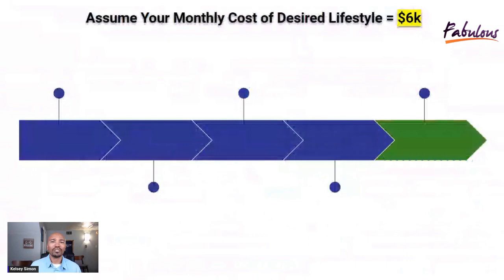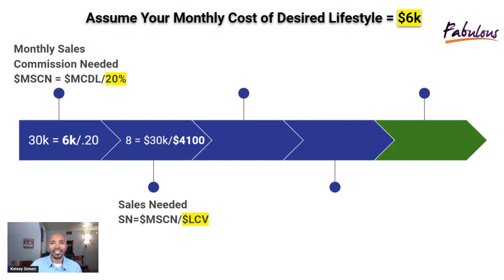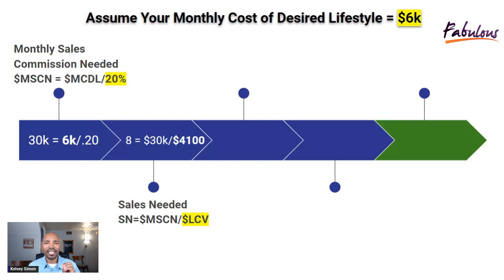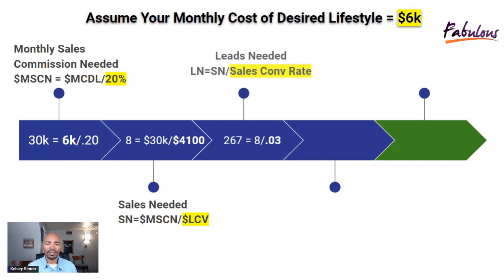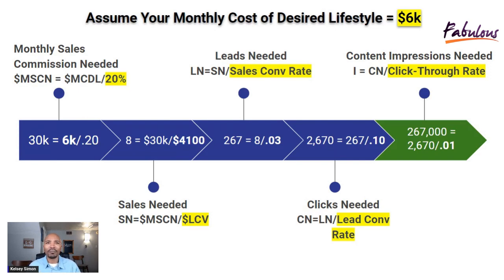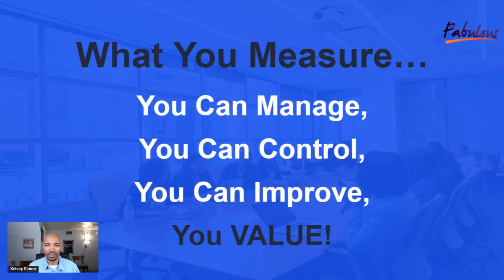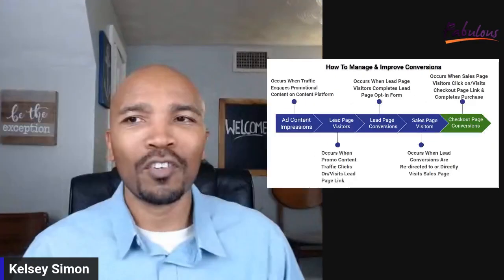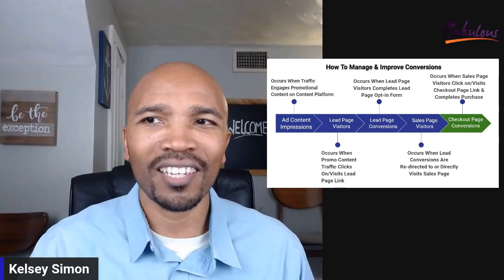Top Affiliate Marketing Conversion Formulas for Beginners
In this video, Top Affiliate Marketing Conversion Formulas for Beginners, I share the 5 best conversion formulas to use within your affiliate marketing business

This training will help you make money online with affiliate marketing by using metrics to make data-driven decisions and improve affiliate marketing business performance.

Want to Make Money Online with Affiliate Marketing?
Launch your very own wildly profitable affiliate marketing business in 7 days or less.

Within this affiliate business system you'll receive a done-for-you money hub, a $300K/mo affiliate business blueprint, and beginner-friendly video instructions that guides you through the affiliate marketing business setup step-by-step.

FREE Webclass: Launch Your Affiliate Marketing Business in 7 Days or Less

★☆★ FREE VIP AFFILIATE COMMUNITY ★☆★